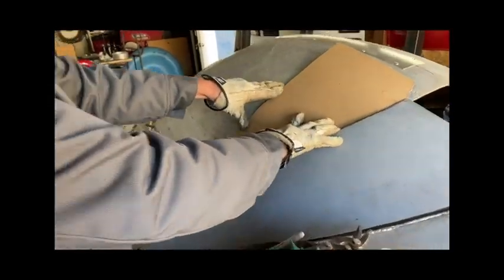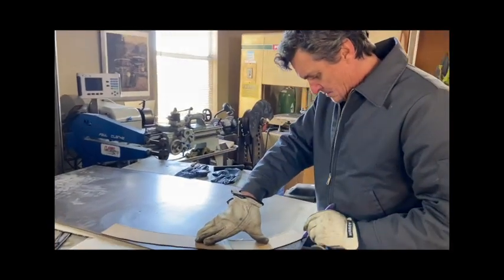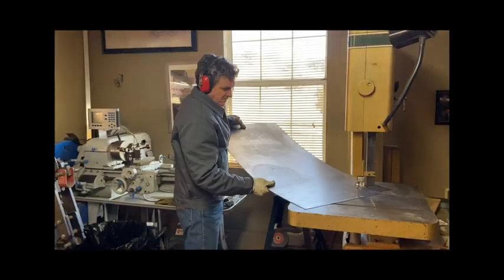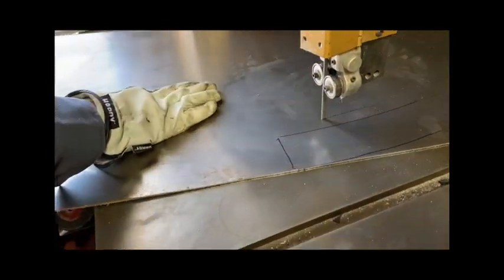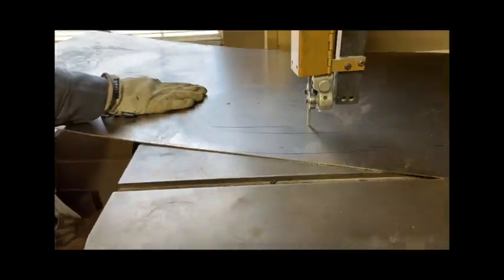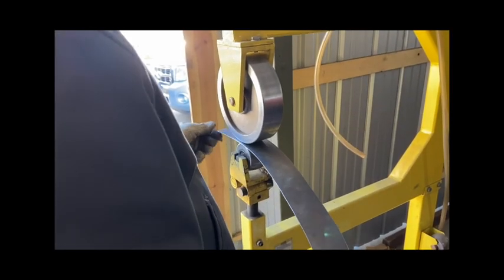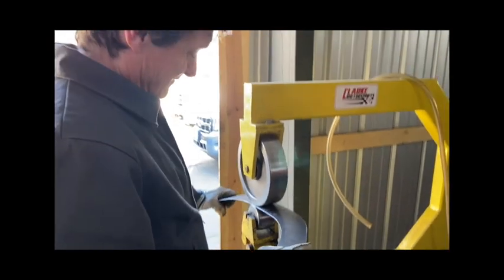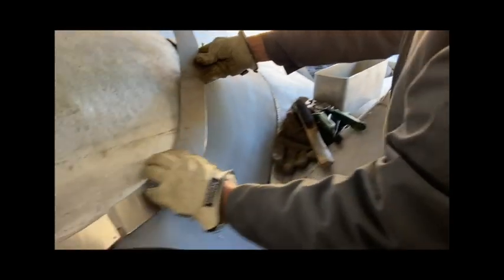Paul Clarke Jan 10 2020 - Pt 1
Paul Clarke Jan 10 2020 working on the Space Coupe bubble-top mock-up